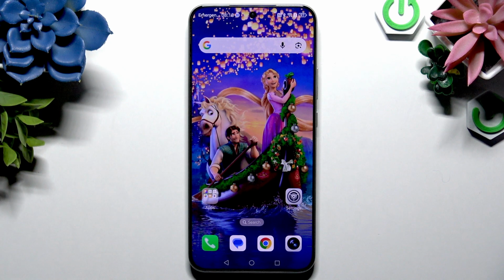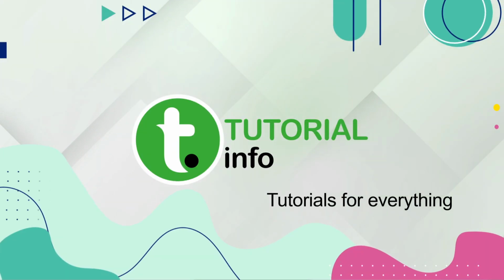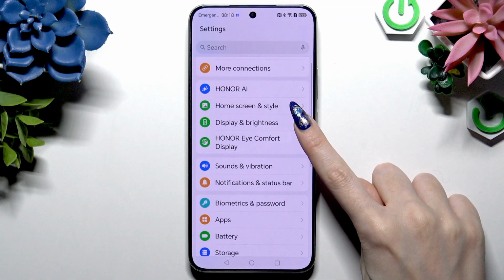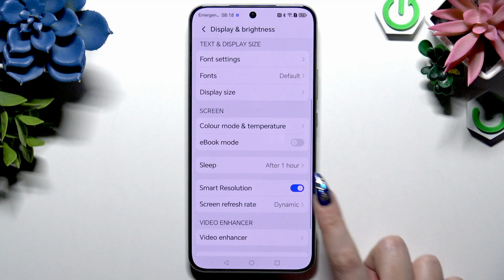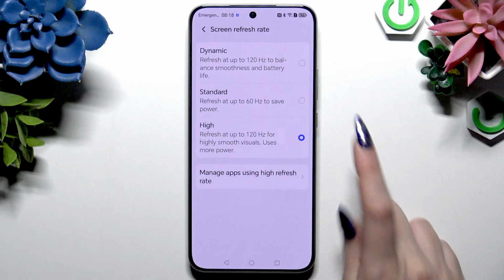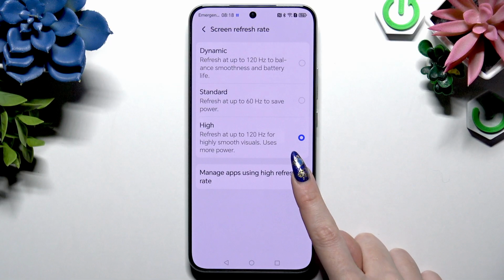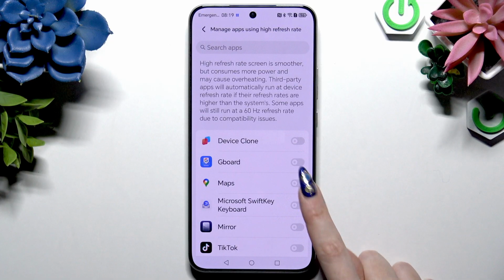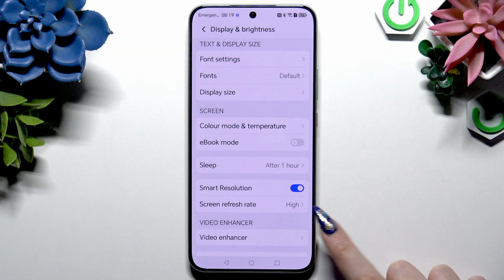HONOR Magic8 Lite – How to Change Screen Refresh Rate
In this short video I show how to change the Display Refresh Rate on the HONOR Magic8 Lite. You will learn where to find the Screen Refresh Rate option inside Settings → Display & Brightness, what each mode means (Dynamic, Standard, High), and how to enable or disable High Refresh Rate for individual apps. This helps you balance smoothness and battery life, and is useful if you want the best performance for games or to save power for daily use.

How to change screen refresh rate on HONOR Magic8 Lite?
How to enable High Refresh Rate on HONOR Magic8 Lite?
How to manage apps using High Refresh Rate on HONOR Magic8 Lite?

0:00 Intro — HONOR Magic8 Lite refresh rate overview
0:08 Open Settings and go to Display & Brightness
0:22 Tap Screen Refresh Rate menu
0:30 Choose Dynamic, Standard, or High mode
0:39 Manage Apps using High Refresh Rate (per-app switch)
0:54 Apply changes and check refresh rate
1:03 Outro & subscribe